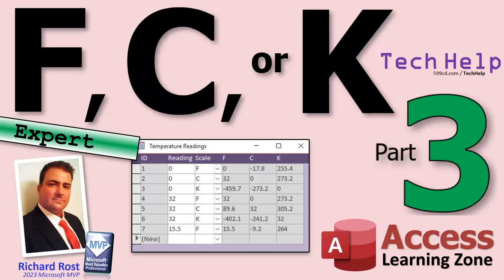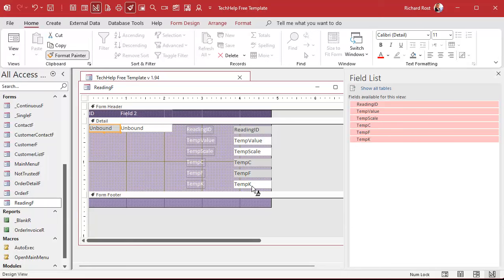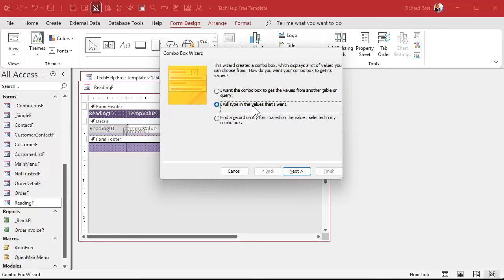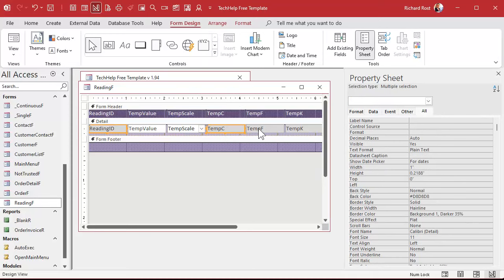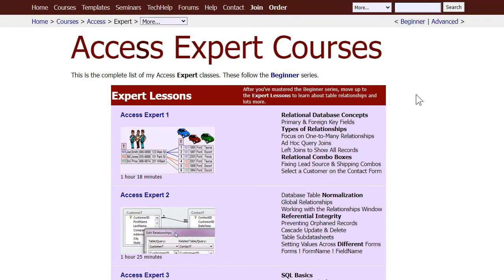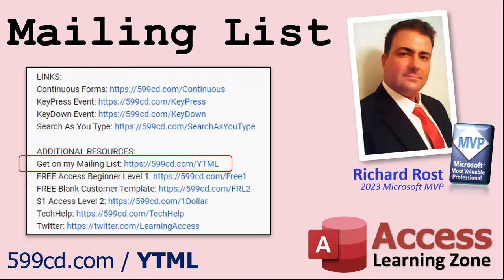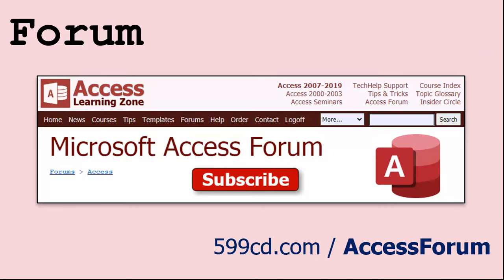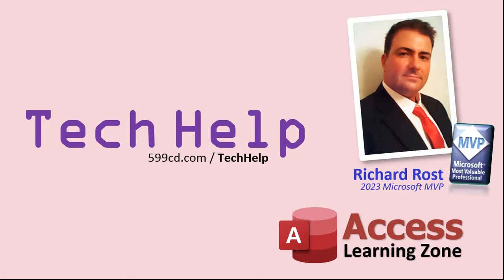Enter Temperature Readings in Any Scale and Convert (F, C, or K) in Microsoft Access, Part 3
In this Microsoft Access tutorial, I'm going to teach you how to enter temperature readings in any scale, whether it's Fahrenheit, Celsius, or Kelvin, and be able to convert between all three at the same time. In Part 3 we are building the conversion form with a combo box to select the scale.